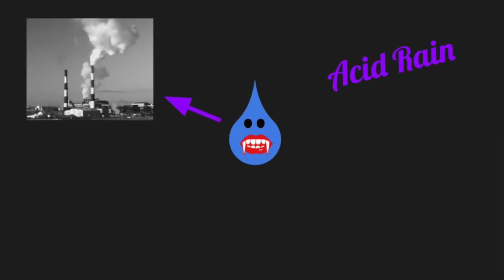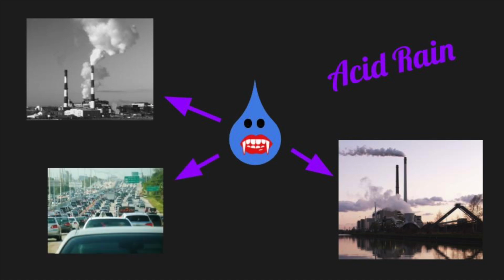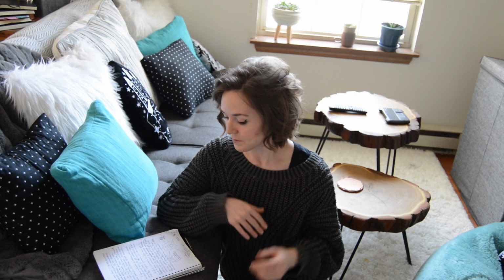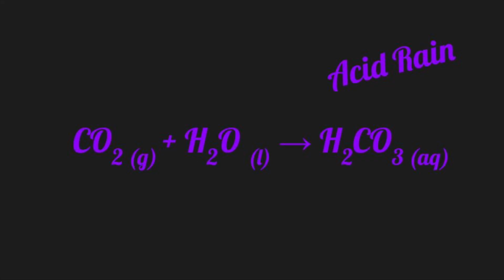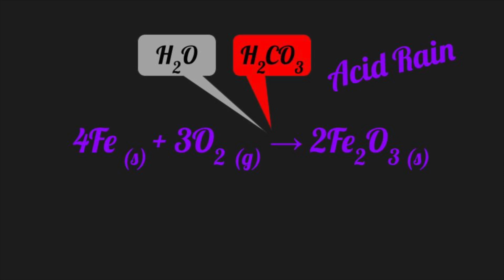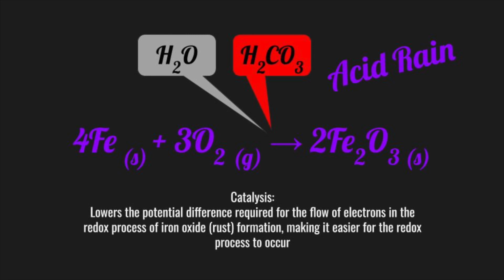Field Trip to Chicago | The Chemistry of Acid Rain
Ever wonder why there tends to be so much rust on train cars and surfaces within cities? In this video I explain how carbon dioxide production linked with cities results in lower pH rain, leading to acid rain and rust formation. In this series of videos, I'll detail redox chemistry, serial dilutions, and the solvation of gases in liquids.

--Hannah